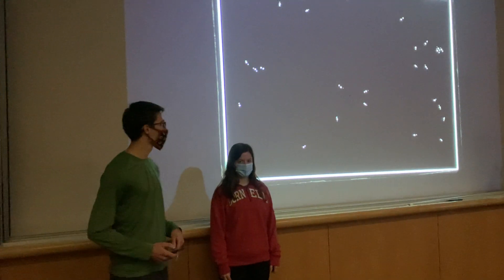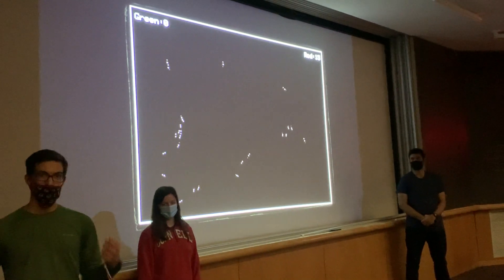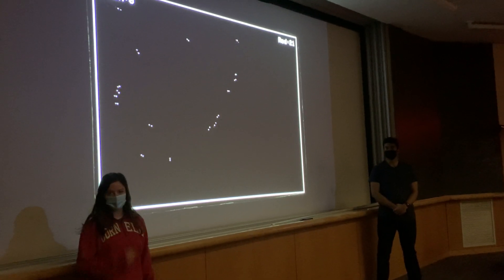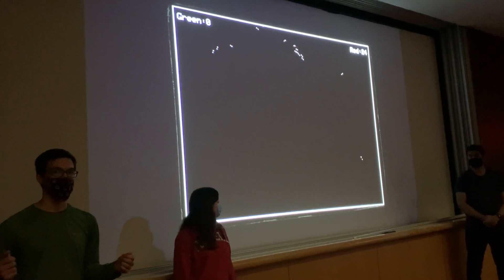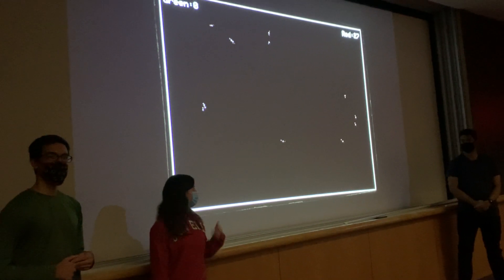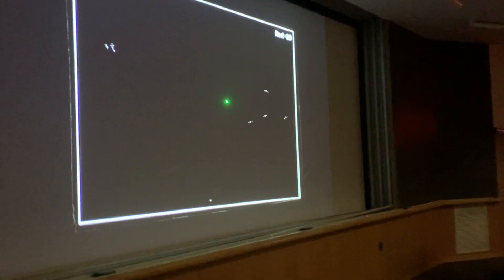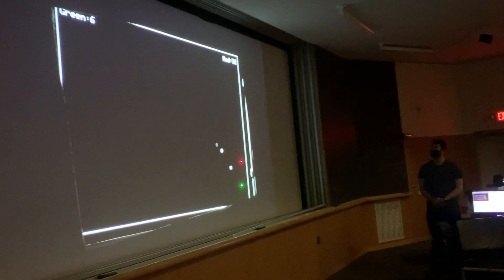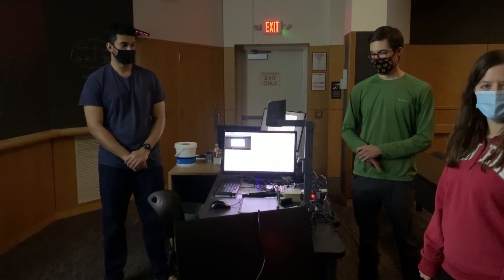Two-player boids game with laser-pointer controllers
Cornell students Claire Caplan, Shreyas Renganathan, and Alec Wyatt demonstrate a two-player boids game with laser pointer controllers. This was a final project for ECE 4760.